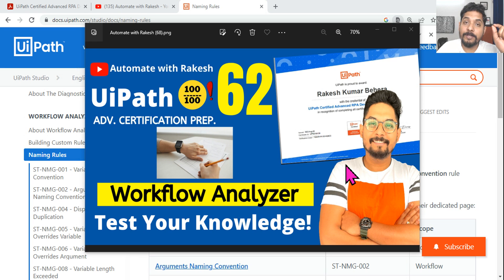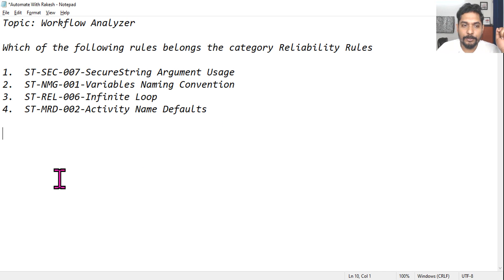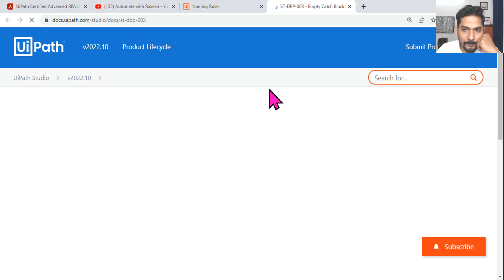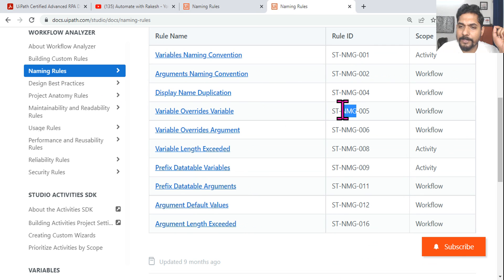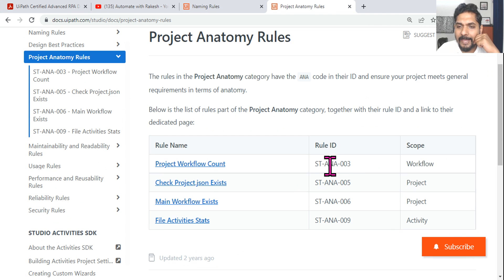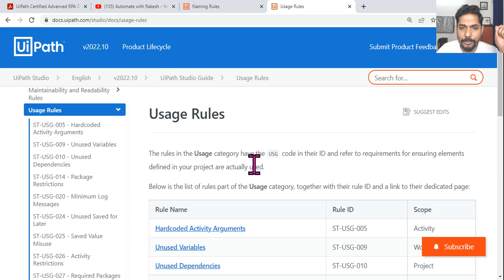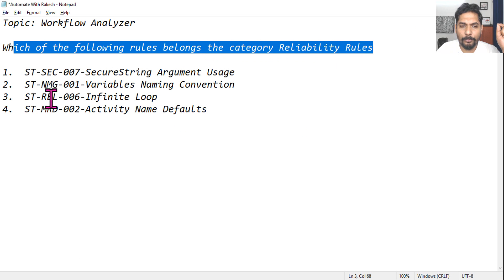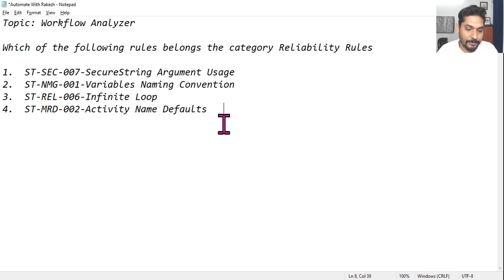UiPath Advance Certification | Test 62 Workflow Analyzer UiPath | UiARD Certification Preparation